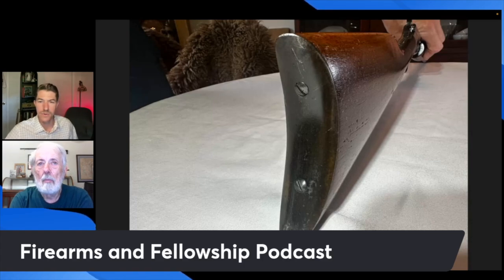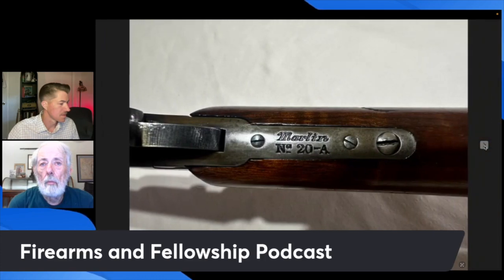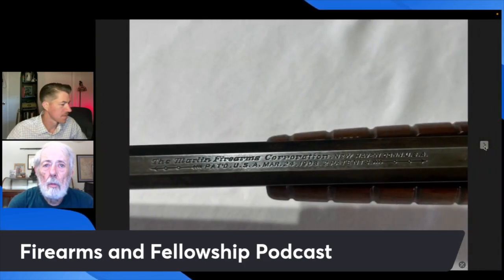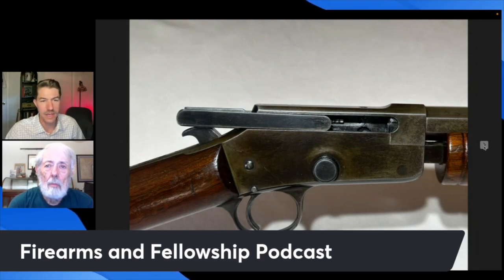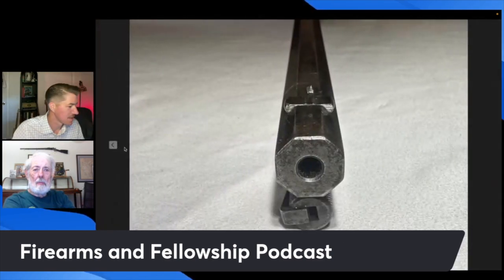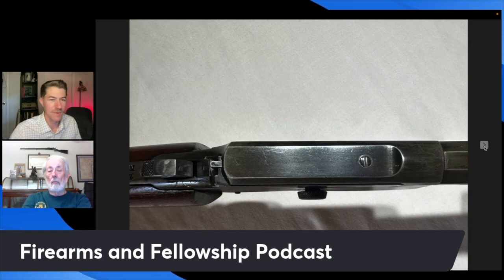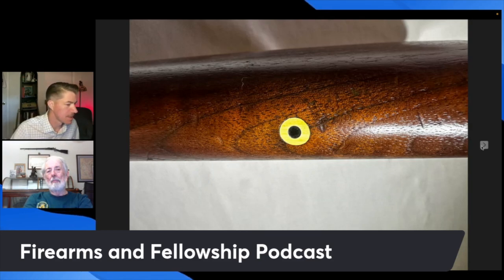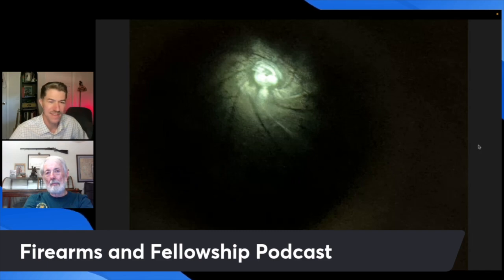Marlin 20-A Close up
We take a close look at the wonderful Marlin 20-A.  A precursor to the legendary 39A action.  Such a neat rifle.